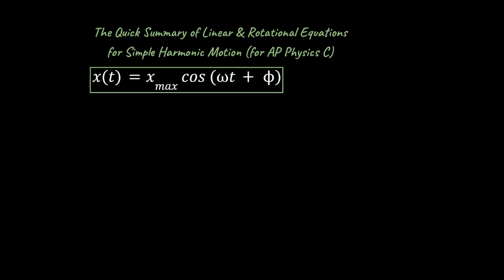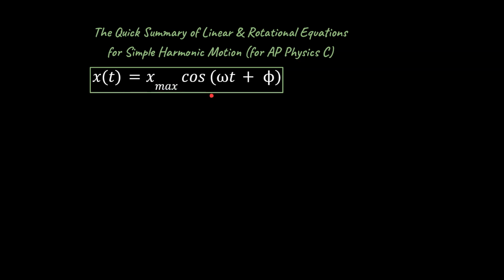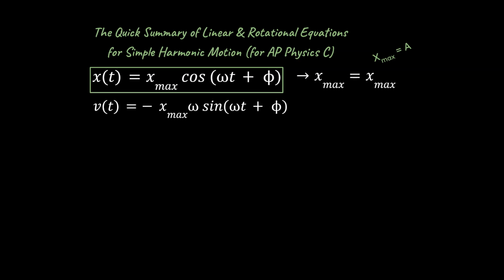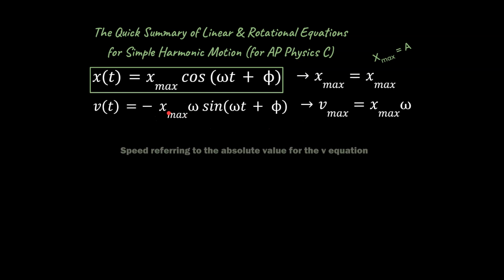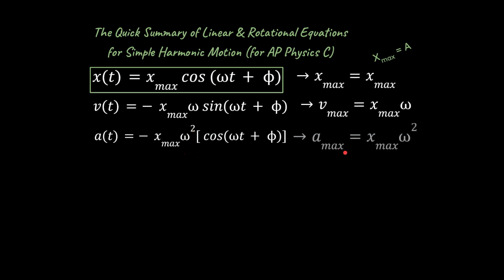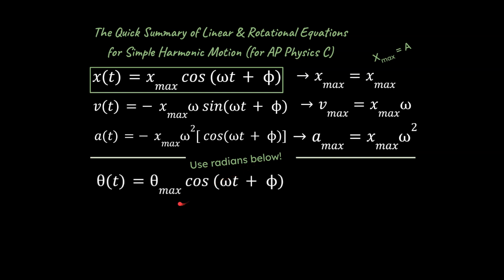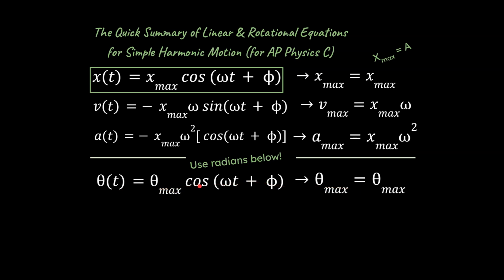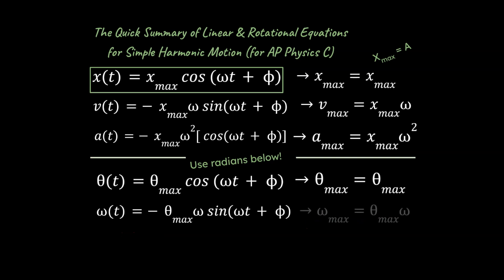The Quick Summary of Linear & Rotational Equations for Simple Harmonic Motion (AP Physics C Review)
What do we need to keep in mind for dealing with position, velocity and acceleration equations dealing with simple harmonic motion for AP Physics C Mechanics?  Or how do you understand and think through problems like these?  That's what we are going over here.  This video is geared towards AP Physics C Mechanics classes & students.